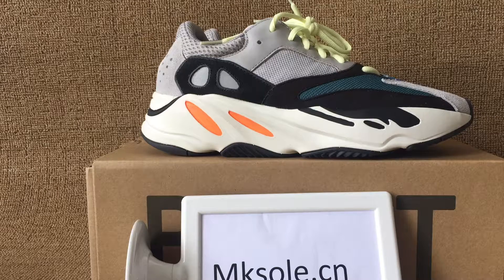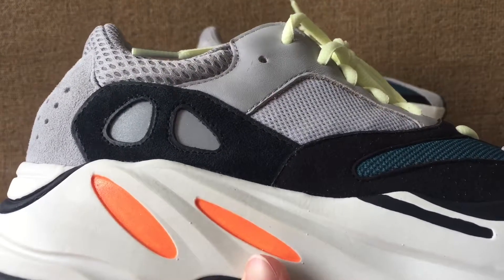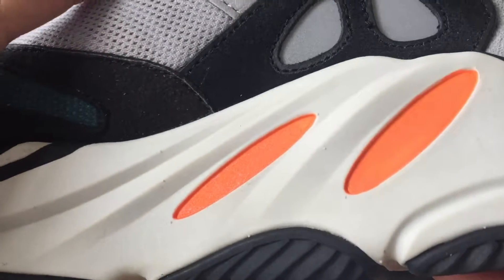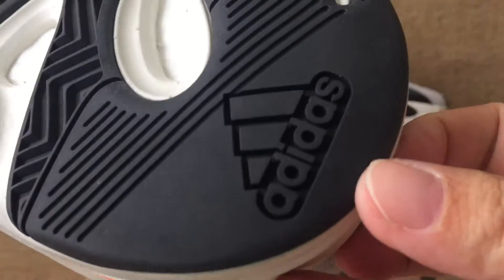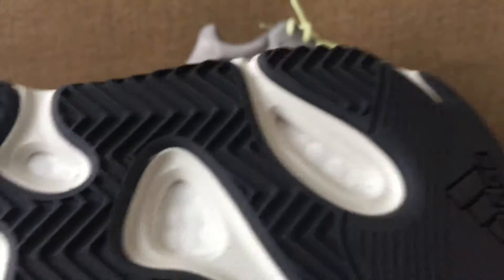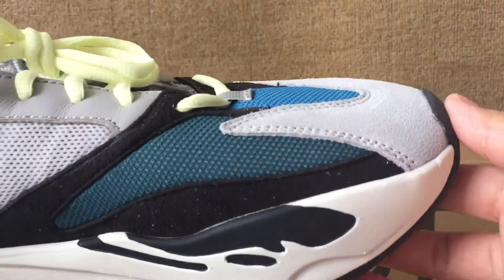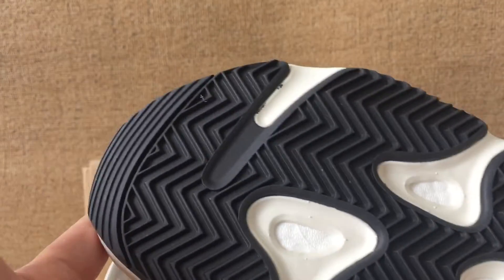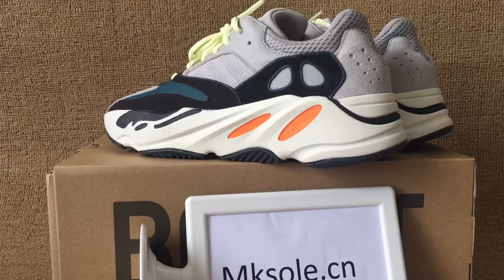Yeezy boost 700 (mksole.cn)